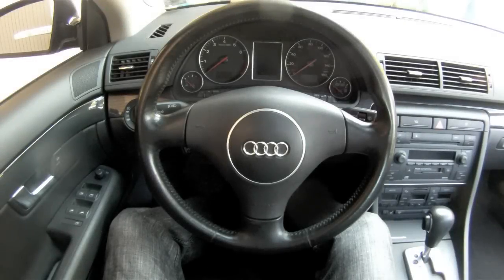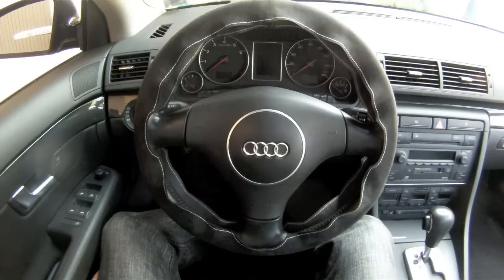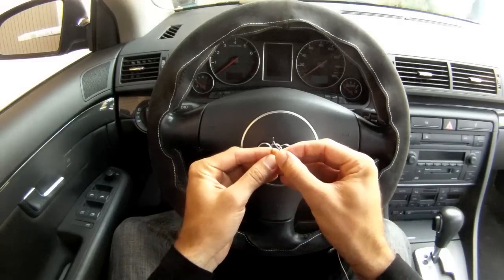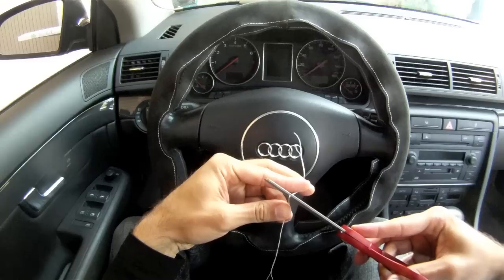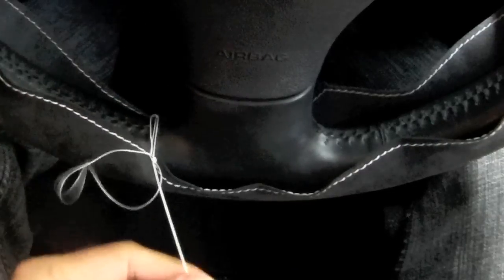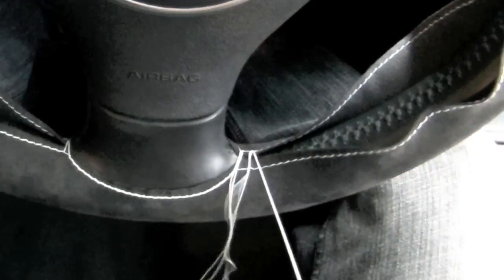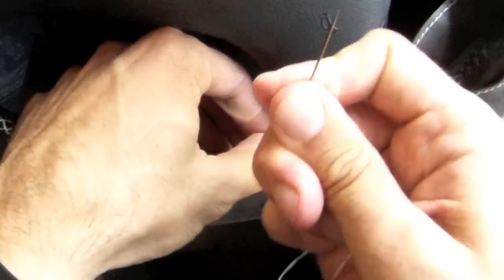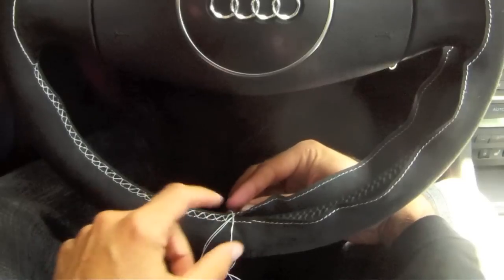Racing Feeling Steering Wheel Cover Installation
Step-by-step instruction on how to install a Racing Feeling Alcantara steering wheel cover.